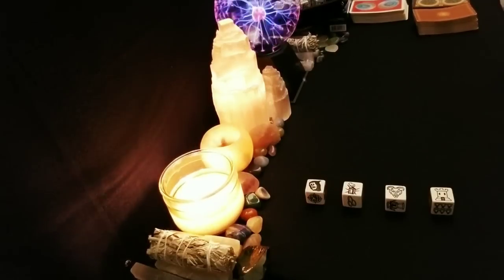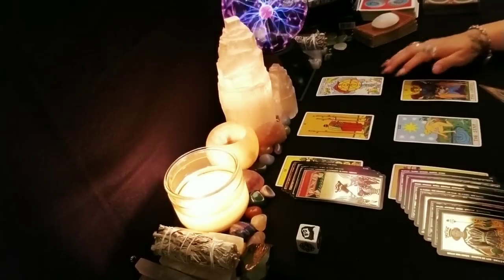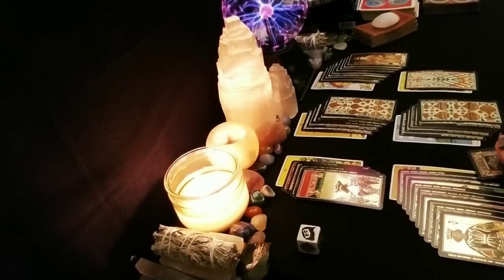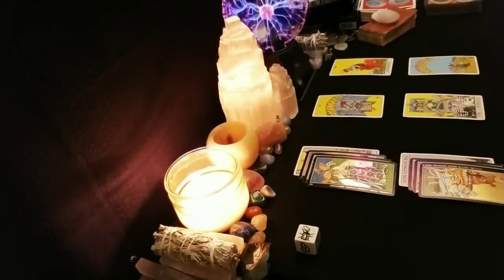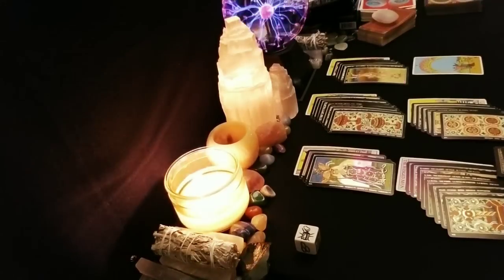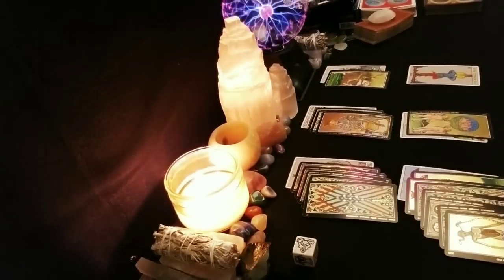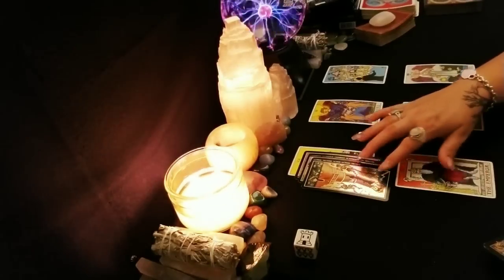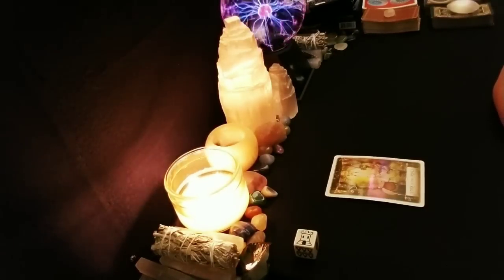What's coming in July? | July Pick a Card Tarot 🔮💫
Time stamps:
#1. 3:40
#2. 37:12
#3. 01:01:35
#4. 01:22:06

🔮🔮🔮🔮 Live Readings 🔮🔮🔮🔮🔮

Live personal readings in real-time at 8PM EST Fridays and Saturdays

If you would like a private video reading please read all of the options below:

🔥🔥EMERGENCY READING🔥🔥
Full reading delivered within 24 hours or less

Price: $88

Send 4 questions via email along with payment. If about another person please provide both of your first names and date of birth along with as much background info you wish to share. Your reading will be provided to you within 24 hours.

Option #1🌟

Twin Flame Reading🌟

Price: $30

I will tell you if you're twin flames if so I will explain what needs to be done to bring about union. If not I will then do a reading and explain what's going on with you and your person.

If you already know if your twins and it's already been confirmed then I will tell you where you are on your journey and advice on adjustments and what needs to be healed to bring you together into union.

Please provide via email your first name date of birth along with any background info you wish to share.

Please allow 3-4 days

Option #2🌟

Two Question🌟

Price: $20

Send questions via email along with payment if about another person please provide both of your first names and date of birth along with as much background info you wish to share.

Option #3🌟

Past Life Reading🌟

You provide as many details about yourself as you feel applies to your situation and a photo of you and everyone involved via email with any questions and I will channel your past life and pull tarot cards to clarify any additional meanings.

Price: $40

Option #4🌟

What are they Thinking/Feeling

Price: $35

Send inquiries via email along with payment if about another person please provide both of your first names and date of birth along with as much background info you wish to share.

Option #5🌟

Full in Depth Reading🌟

Price: $50

Send 4 questions via email along with payment. If about another person please provide both of your first names and date of birth along with as much background info you wish to share.

Provided in 3-4 days

Option #6🌟

Channeled Messages from your Deceased Loved One🌟

Spirit Medium 🔮

Please provide via email a picture of you and your passed on loved one and any questions you would like to ask and I will inquire about them. Please share as much background info you feel is relevant to the situation.

Price: $50

Time: 50 minute video reading

7 days

🔮 Reading times are not guaranteed. While I may try and get them to you asap sometimes life happens. Please allow at least up to a week to receive your reading.

Like my Facebook page:
Geeta Galaway Psychic Readings